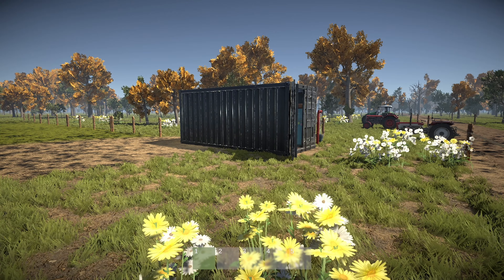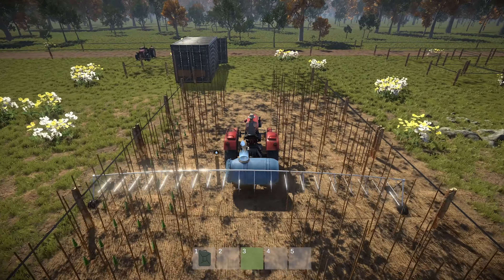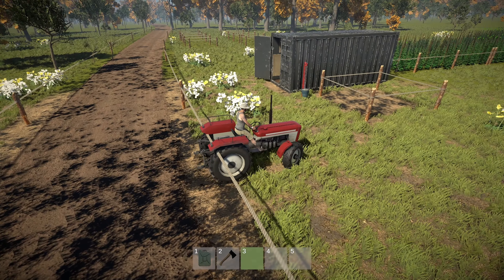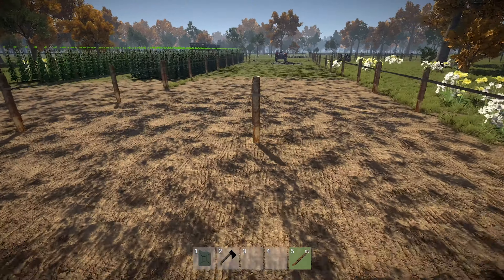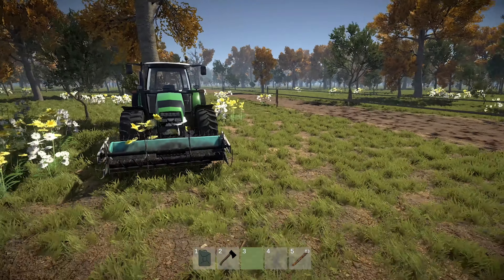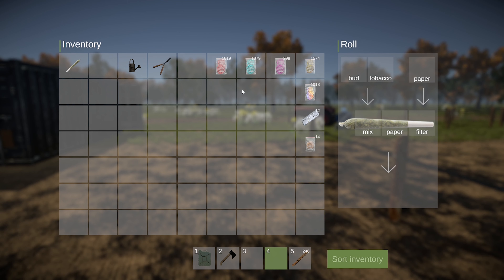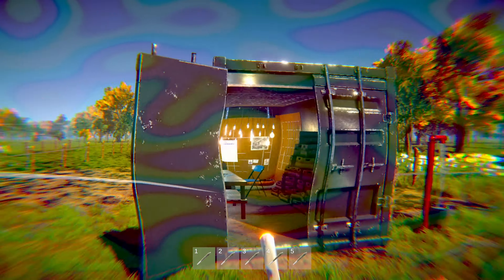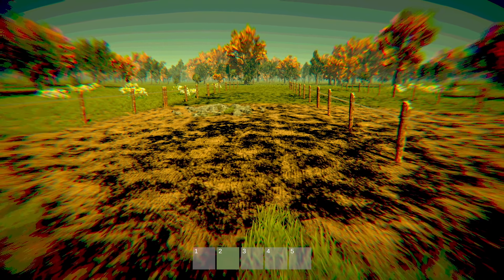Expanding Our Area Biggest Harvest Yet - Weed Farmer Simulator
CPU: Intel® Core™ i7 5930K
CPU Cooler: Corsair Hydro Series H100i CPU Cooler
Motherboard: MSI X99S Gaming 7 Motherboard
Graphics: 2x MSI GeForce GTX 980 Gaming 4GB in SLI
Memory: G.Skill Ripjaws 4 F4-2400C15Q-16GRR 16GB (4x4GB) DDR4
Solid State Drive: Samsung 850 Pro Series 256GB SSD
Hard Drive: Seagate Barracuda 2TB ST2000DM001
Case: Phanteks Enthoo Luxe Black
Power Supply: Seasonic X-1250 80Plus Gold 1250W
Cable Kit: PCCG Sleeved Cable Extension Kit Black
Additional Cable: PCCG Sleeved 45cm PCI-E 6+2pin Cable Red
Additional Lighting: Phanteks Multi Coloured LED Strip 1m
Fans: Corsair Air Series AF120 Quiet Edition Case Fan
Additional Fans: Corsair Air Series SP120 Quiet Edition PWM Twin Pack
Operating System: Microsoft Windows 8.1 64bit OEM